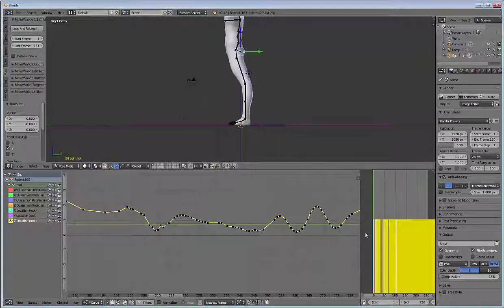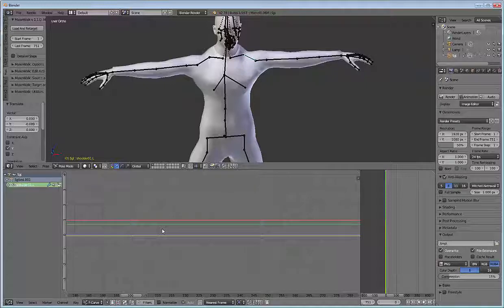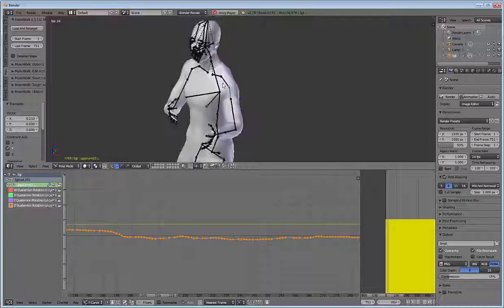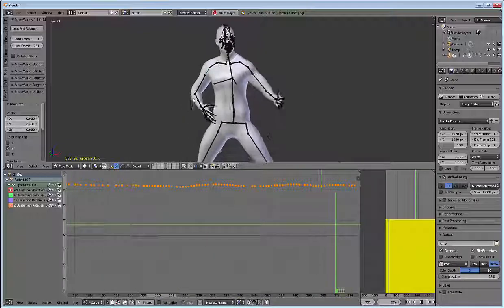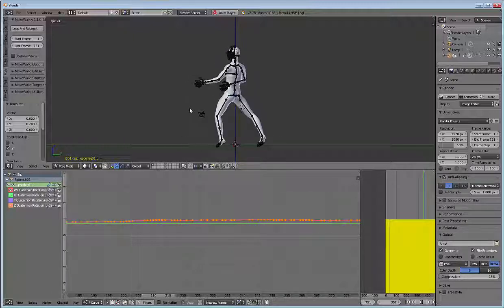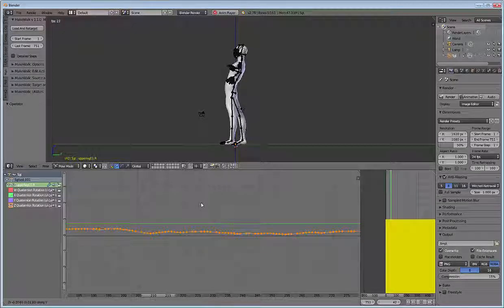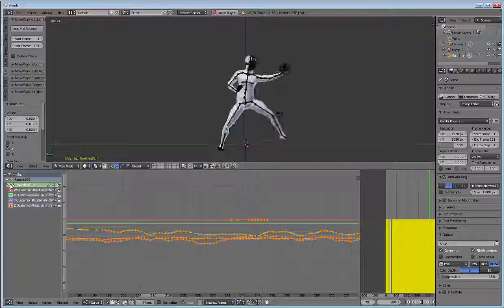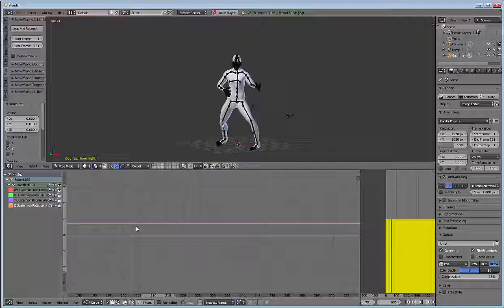Blender BVH Editing Part 2(Outdated)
In this part, we manipulate the bone f-curves rather than editing the bones themselves.